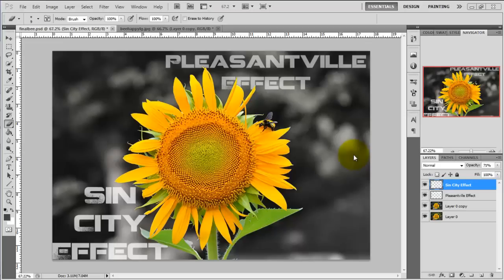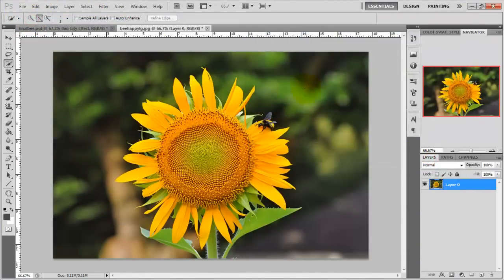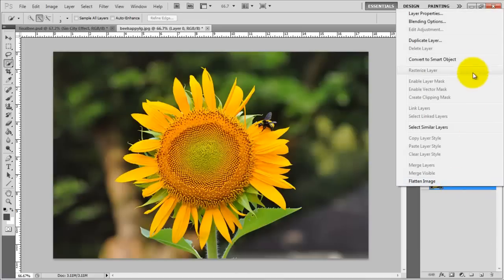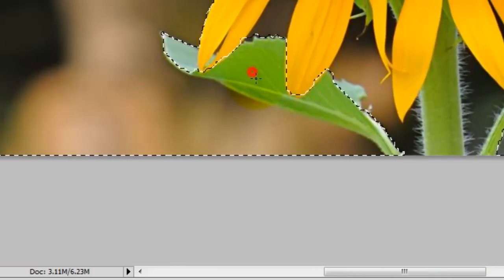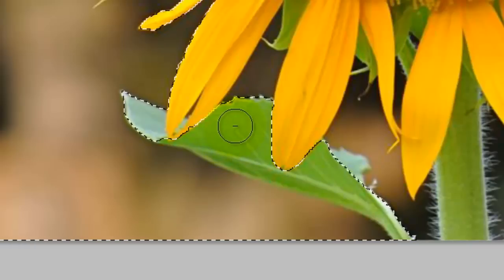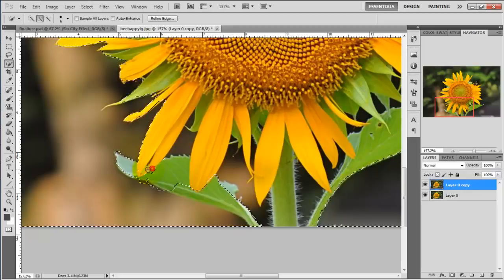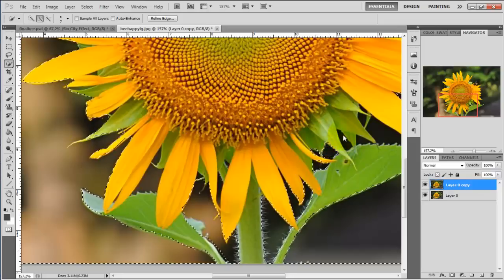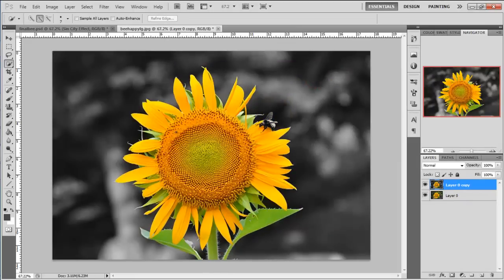Photoshop - Sin City/Pleasantville Effect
I understand that there are 1000 videos on how to do this effect, but I'm just making sure that everyone knows how to do this and if I help just one person, well then what I'm trying to do.